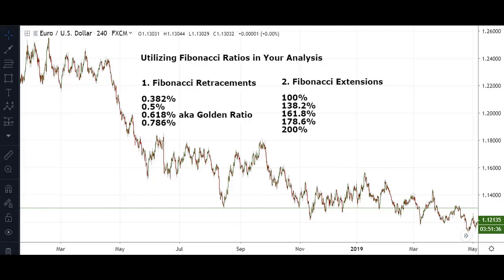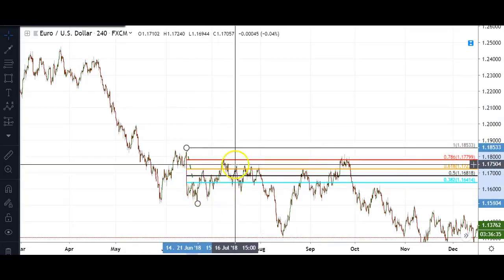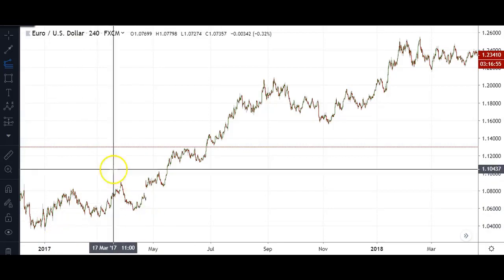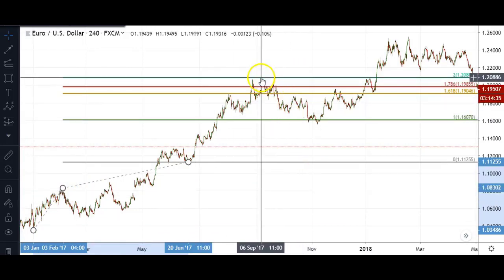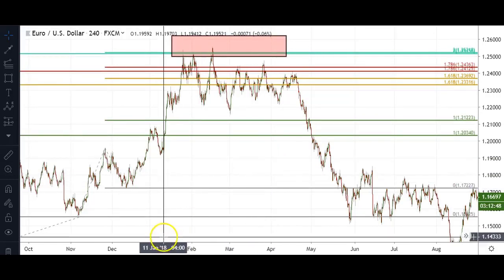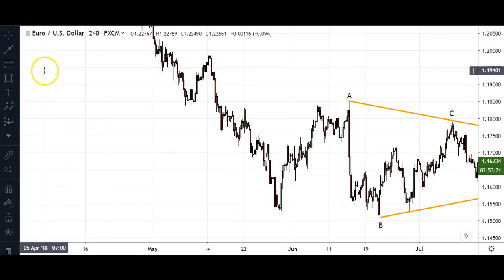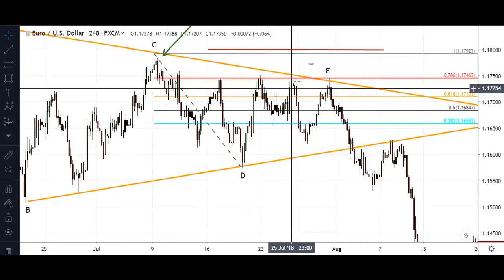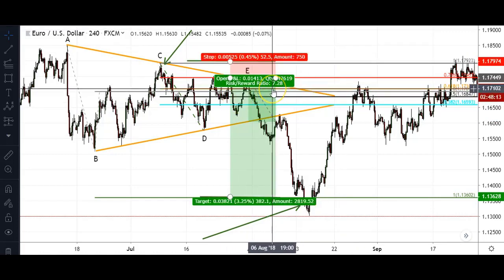[Fibonacci Trading Strategy] These Fibonacci Ratios Are Price Action MAGNETS!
Fibonacci Trading:

Richard K. is back with more trading tips!

In this trading tutorial, he reveals his approach to Fibonacci ratio trading - using both Fibonacci retracements and Fibonacci extensions - as part of his overall Fibonacci trading strategy.

So whether you're looking for a Fibonacci stock trading strategy or you're Fibonacci trading in Forex markets, you'll get a complete crash course in trading Fibonacci.

As a matter of fact, this trading tutorial is practically its own Fibonacci trading course!

[Don't Miss Out on More Trading Tips]